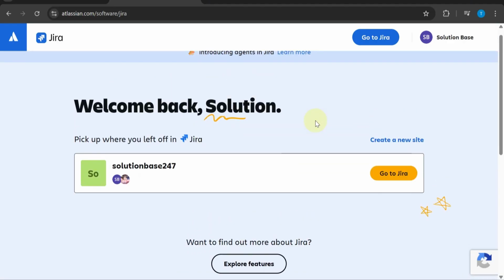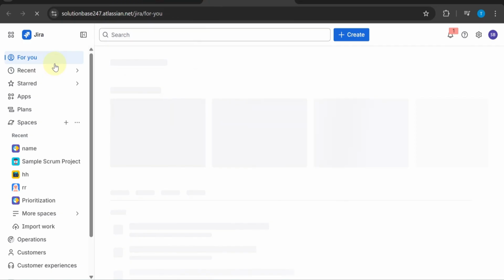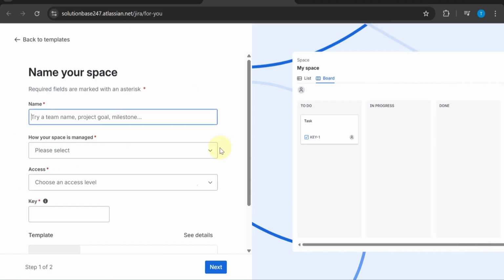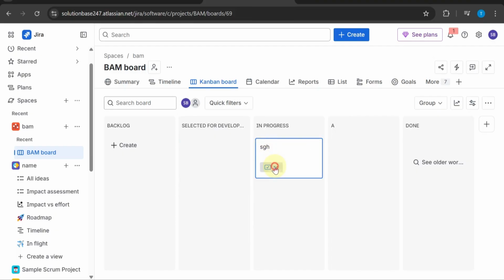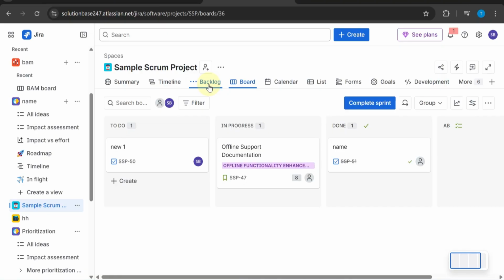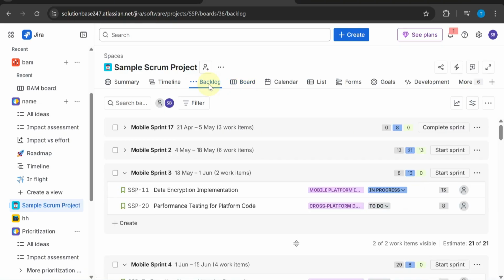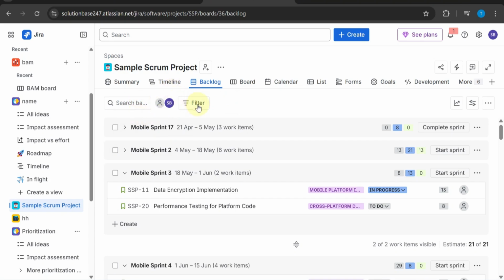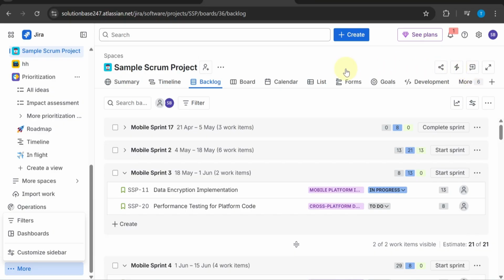How To Use Jira For Beginners [2026 GUIDE]